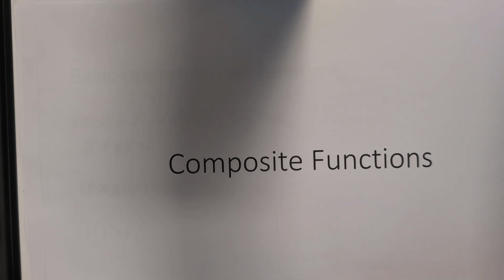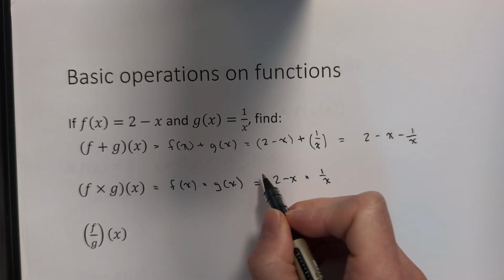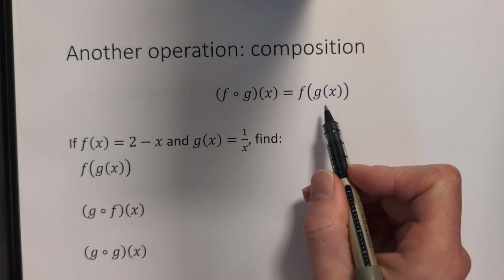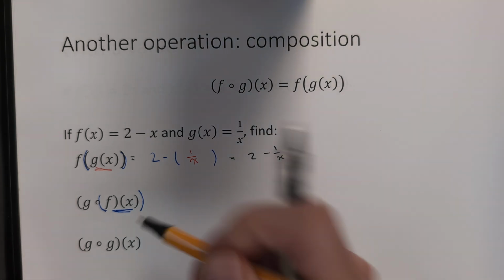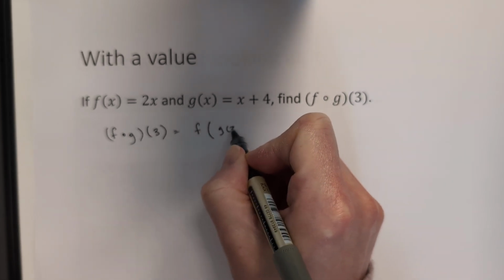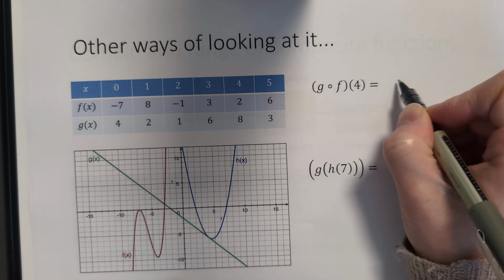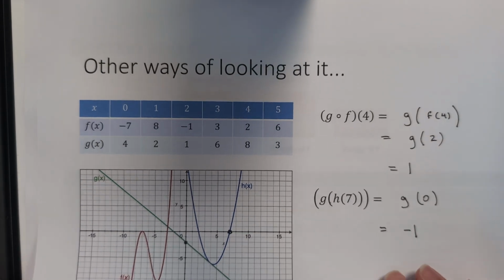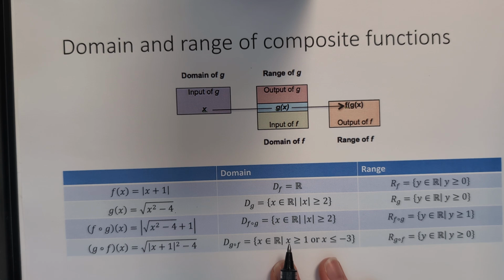21 Composite functions